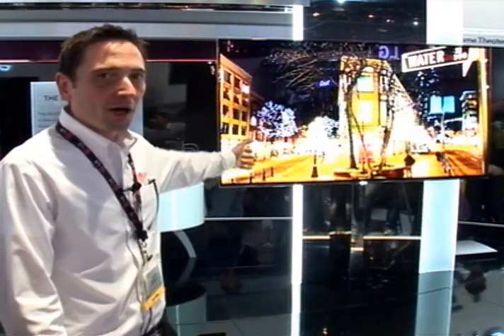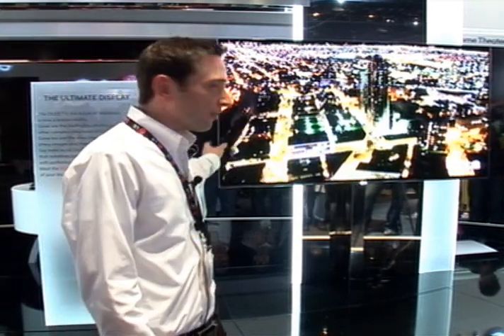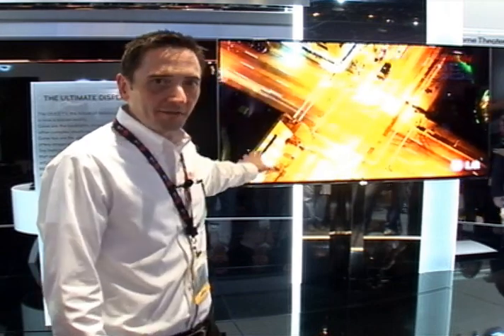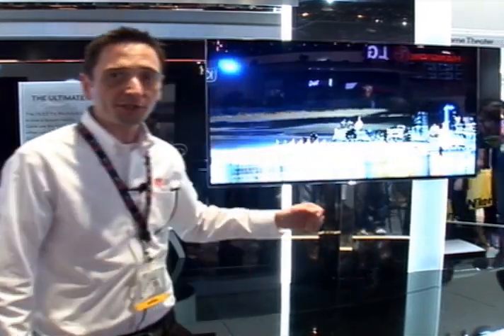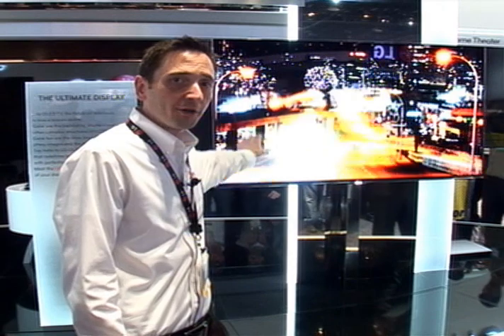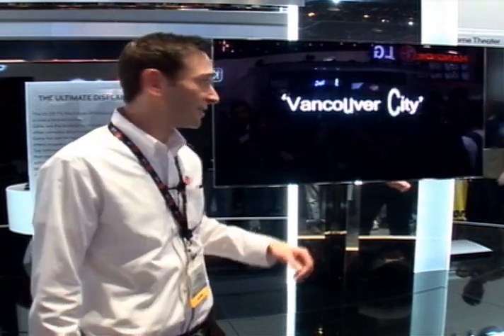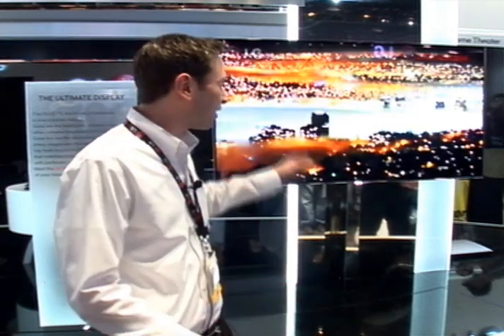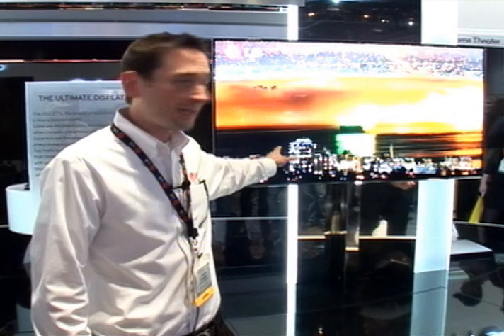CES 2012 LG OLED TV